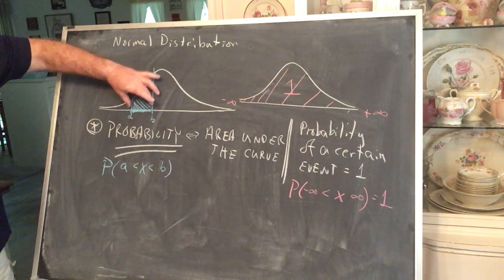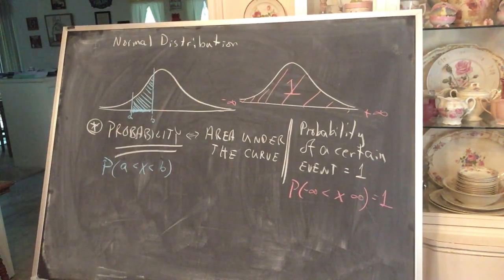Stats Normal Curve I